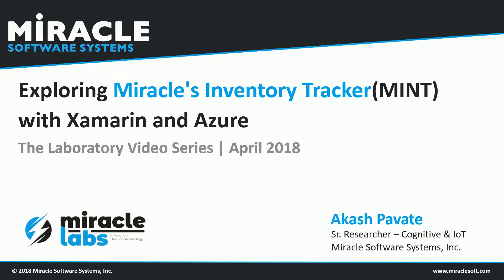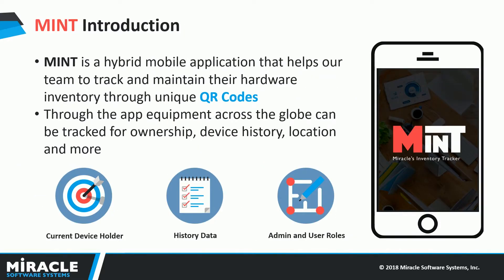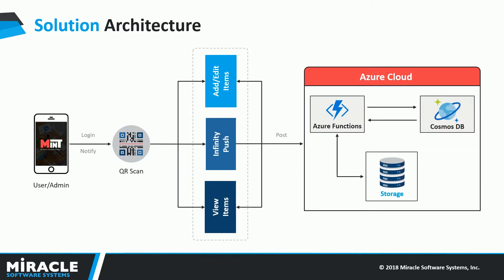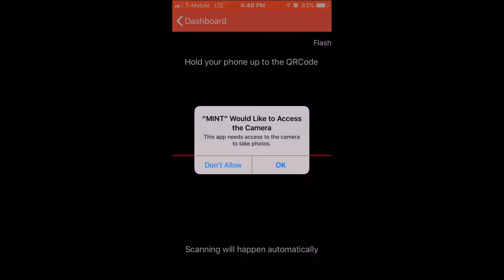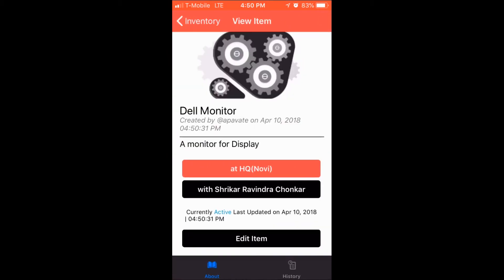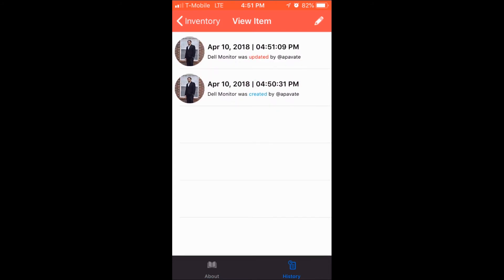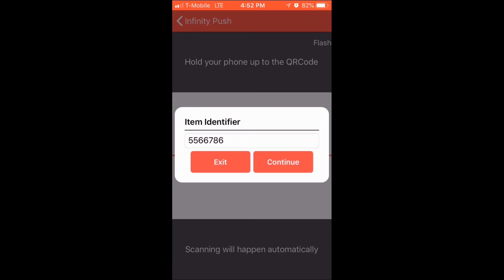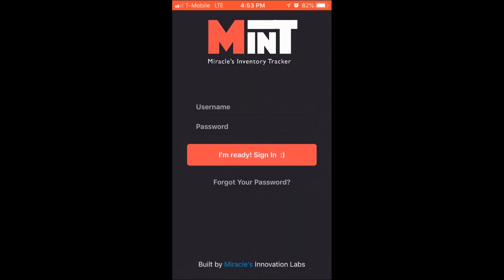Exploring Miracle’s Inventory Tracker (MINT) with Xamarin and Azure | The Laboratory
Inventory Management is challenge for any organization – at Miracle we manage more than 10,000 pieces of computer equipment across multiple locations. In order to reduce the hassle and pain, our team has built a hybrid mobile application that we call MINT (Miracle's Inventory Tracker). Built with technologies like Xamarin, Microsoft Azure it runs on a serverless run time with Cosmos DB hosted on Azure Cloud.

In this video you will understand the mobile apps features along with a live demo and walk-through of the technology scope.